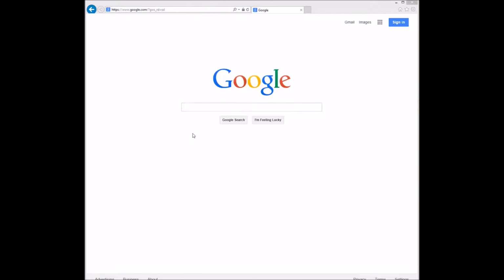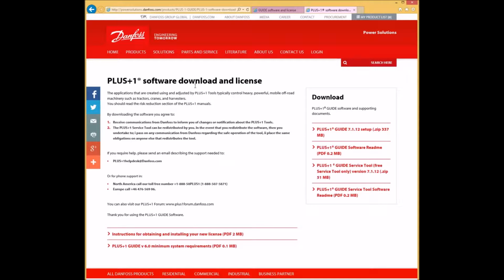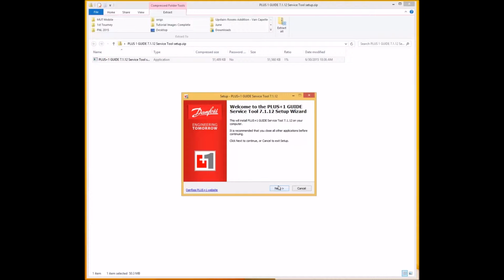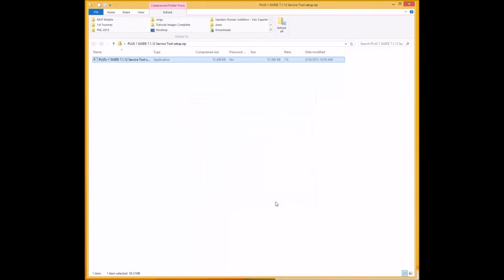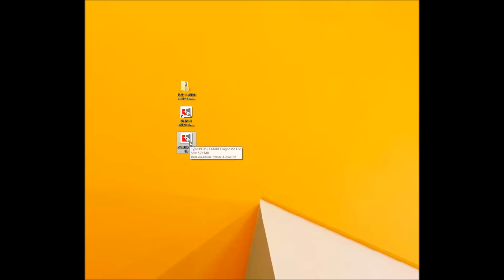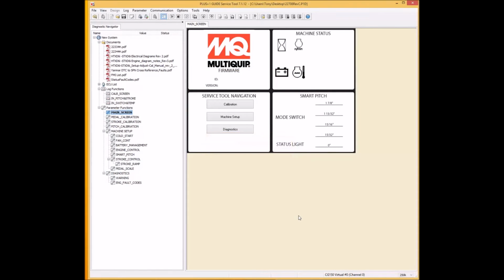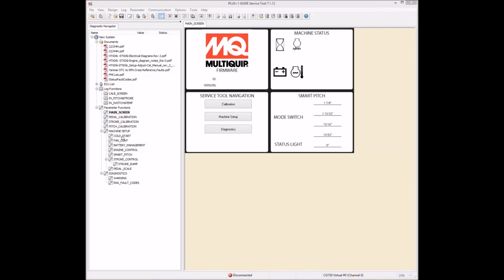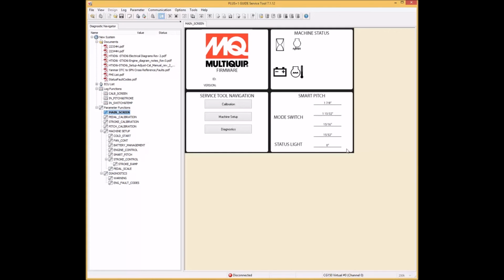WST Danfoss Install ver3 HD